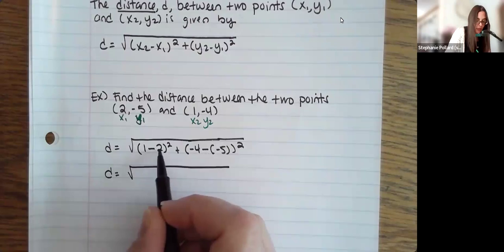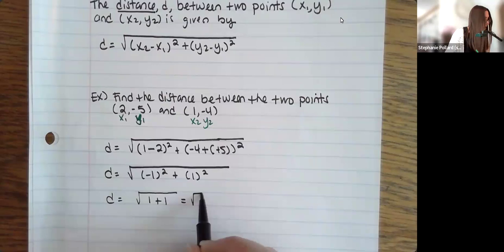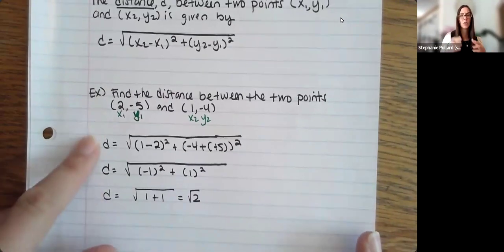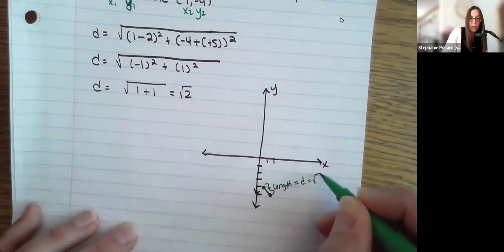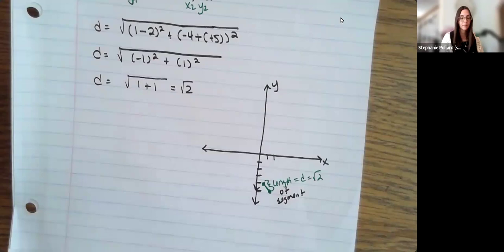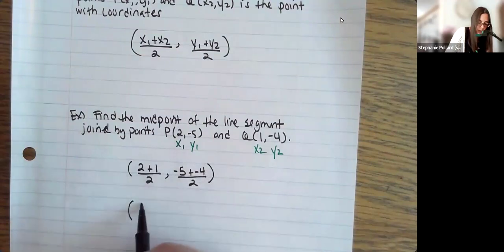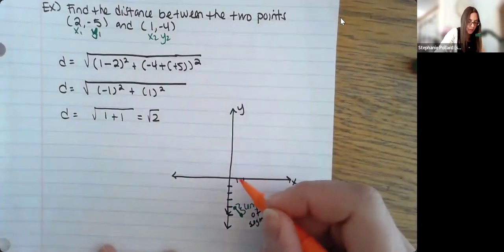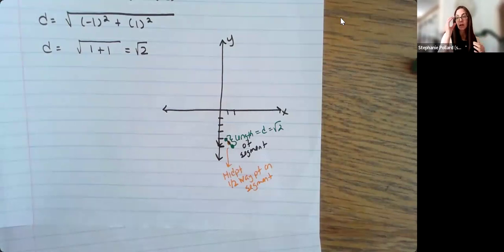MAT096 - Video 91 - Distance and Midpoint Formulas